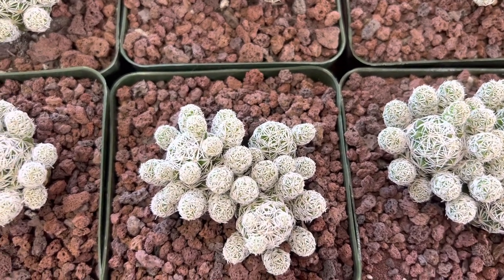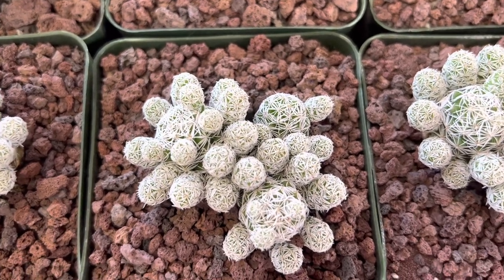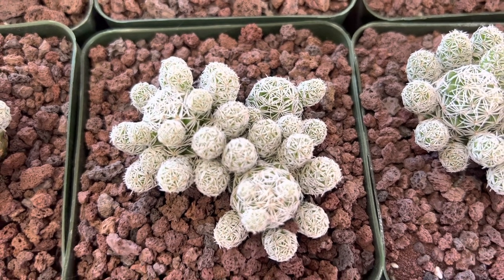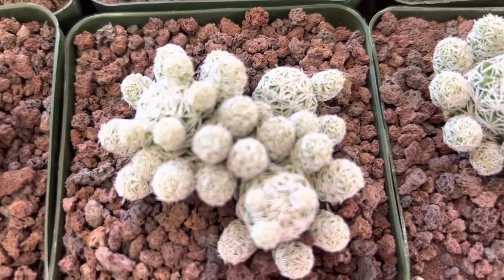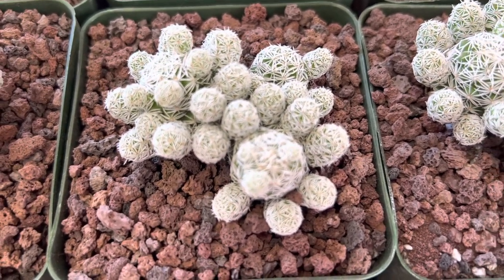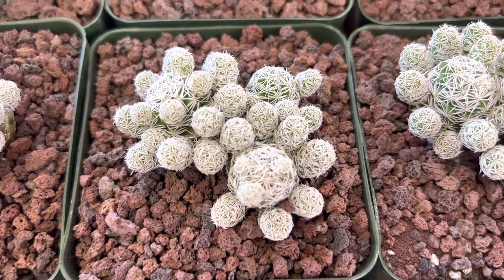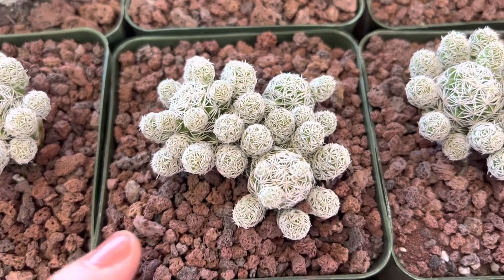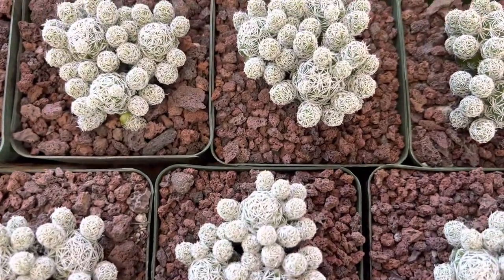Fun and easy to grow cactus: Mammillaria gracilis fragilis "Thimble Cactus" 😍🌵❤️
Origin:  Mexico
Flower:  Yellow
Description:  A pretty cactus that clusters into multiple offsets that are covered with white spines.  Stays relatively small.  Grows to about 4 inches tall.
Sun:  Filtered light outdoors.
Water:  Once a week outdoors.
Frost:  Not cold hardy.